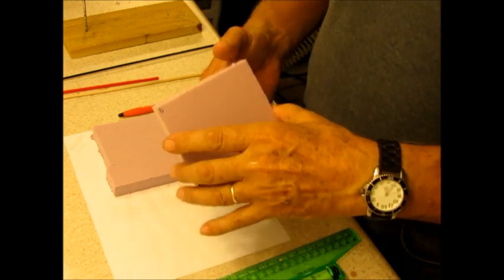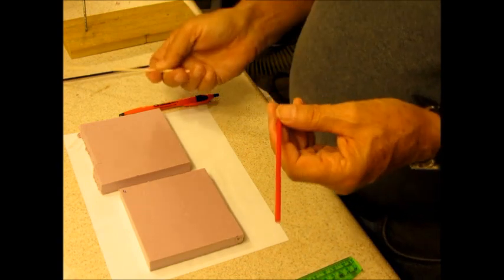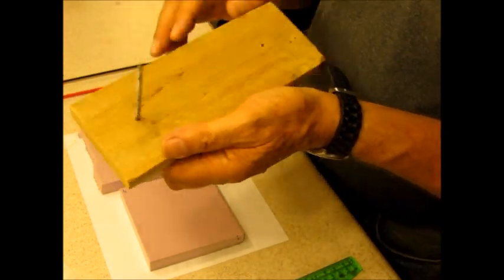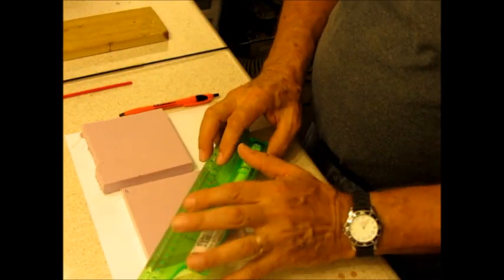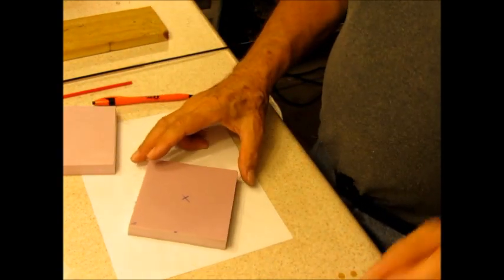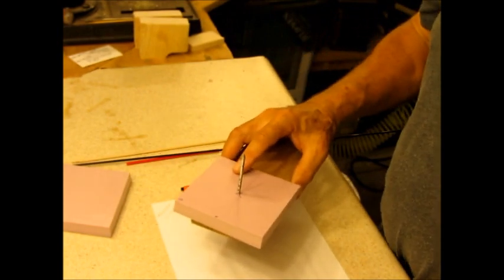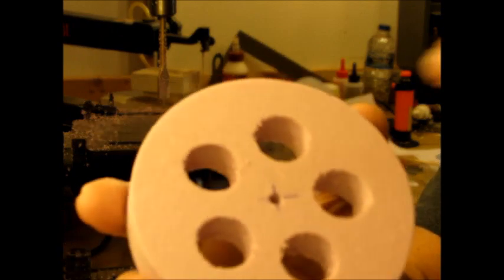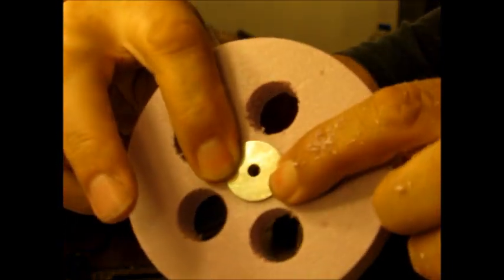Wheels 101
How to cut light foam wheels from 3/4" hi density insulation.  Simple and in-expensive wheels that work as well on grass as on hard surfaces, yet are light weight and almost free. (part 1 of three)